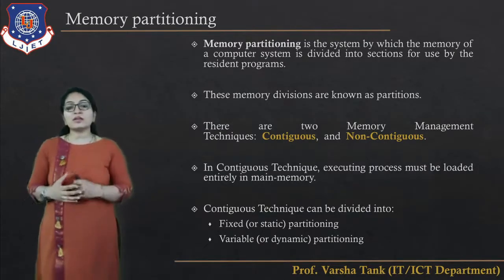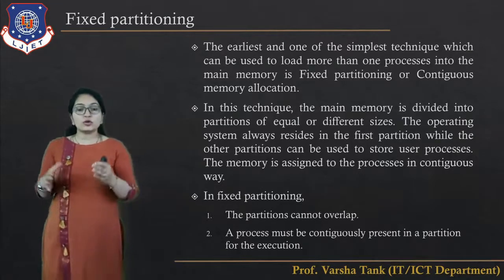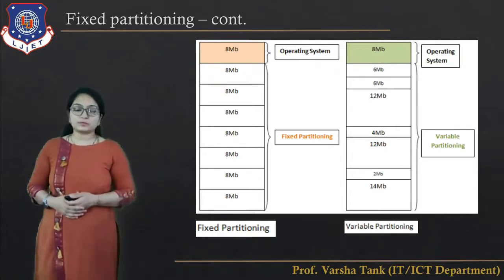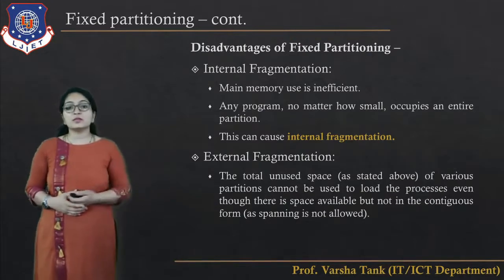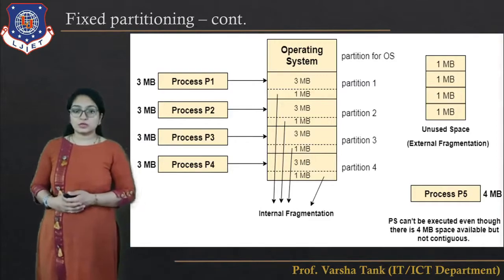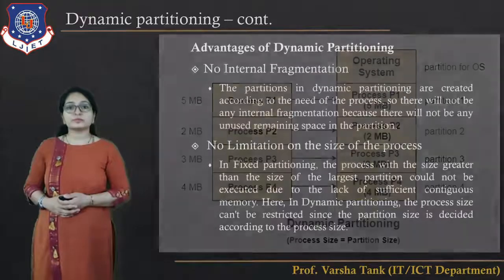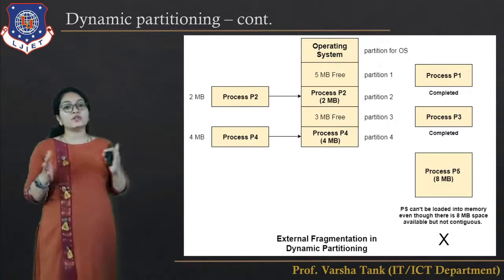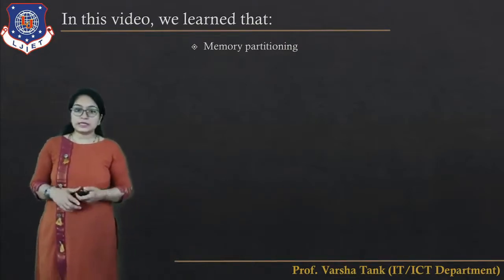Lec - 39_ Memory partitioning | OS and OSV | IT | ICT